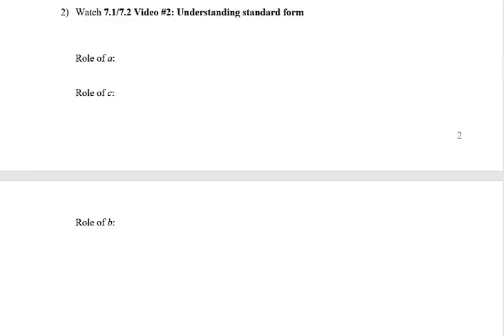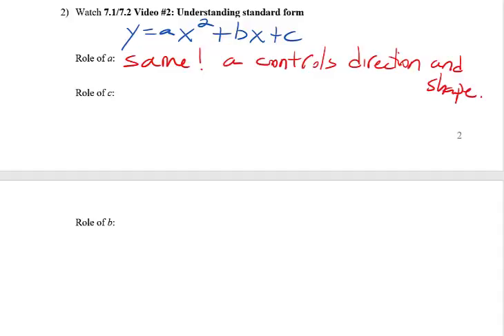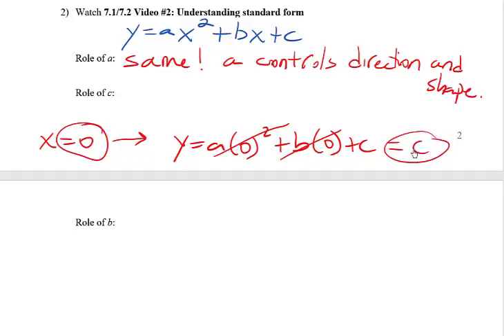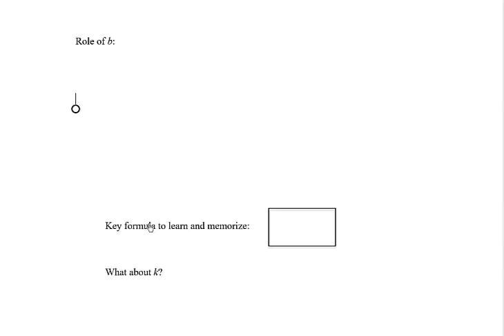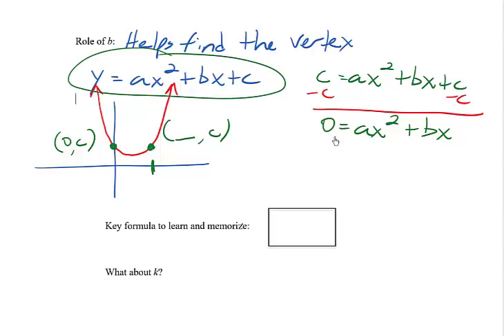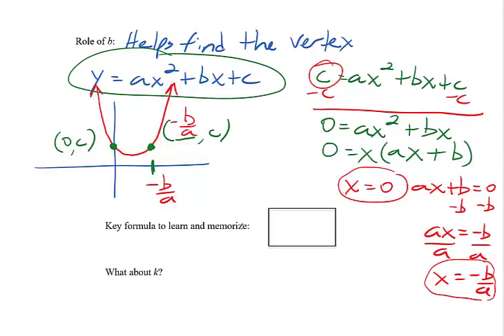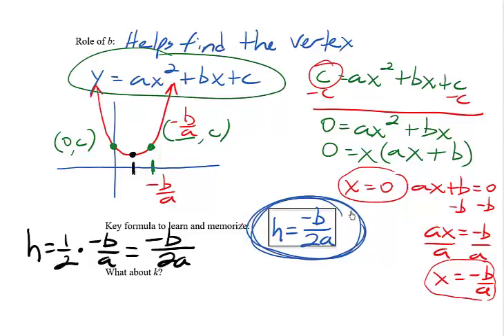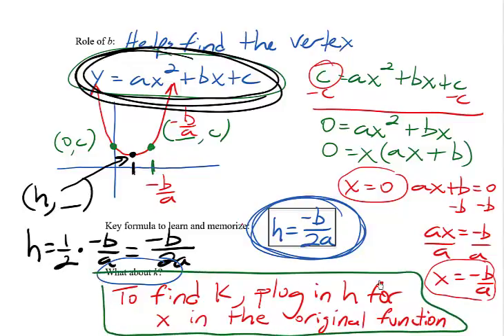Math 120 7.2 video 1 (formerly called 7.1-7.2 video 2)